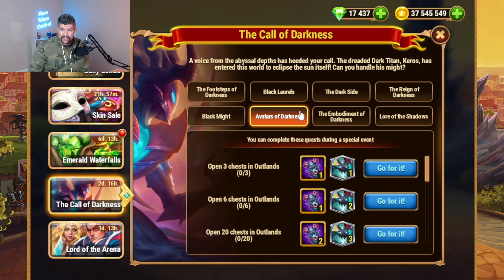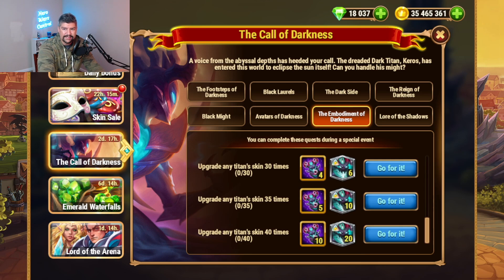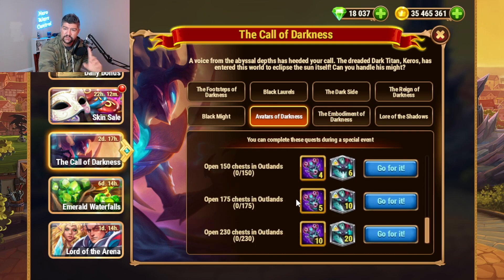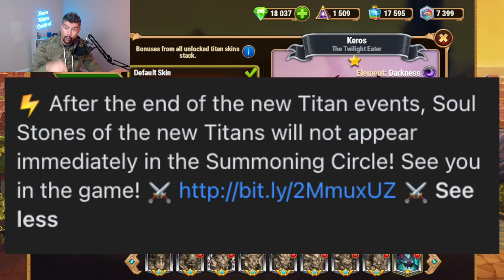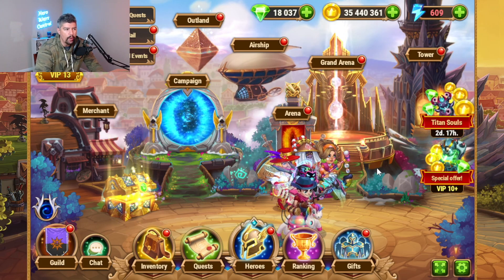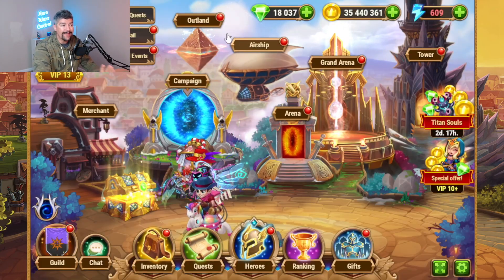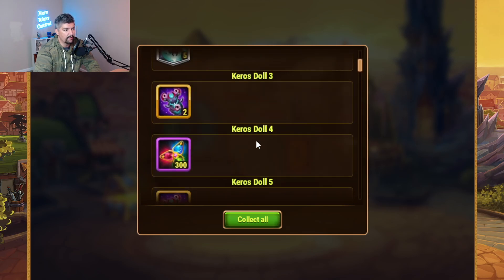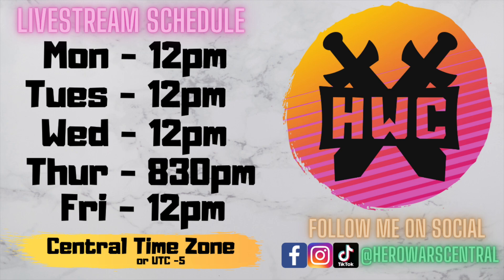Call of Darkness Event Guide | Hero Wars Facebook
The Call of Darkness 3 Day Event!
Keros soul stones and Keros dolls are the rewards for this event, there is no gameplay activity or story involved.

Keros Dolls:
TBD

Event Tasks:
1. The Footsteps of Darkness (Daily Login)
1-2-3
2. Black Laurels (VIP Level)
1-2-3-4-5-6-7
3. The Dark Side (VIP Points)
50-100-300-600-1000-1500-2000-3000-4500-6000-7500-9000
4. The Reign of Darkness (Spending Emeralds)
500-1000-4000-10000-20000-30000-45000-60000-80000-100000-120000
5. Black Might (Spending Energy)
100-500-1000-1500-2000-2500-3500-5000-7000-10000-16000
6. Avatars of Darkness (Outland chests)
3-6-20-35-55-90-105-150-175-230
7. The Embodiment of Darkness (Upgrade any titan's skin)
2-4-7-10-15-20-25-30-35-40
8. Lore of the Shadows (Upgrade any titan level)
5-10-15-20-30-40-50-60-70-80